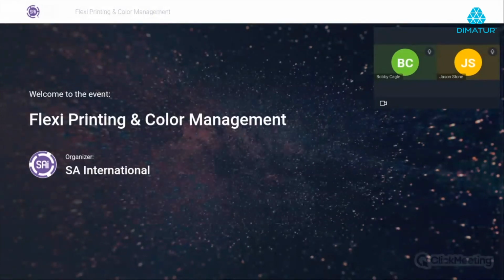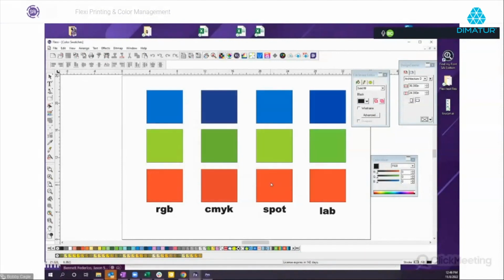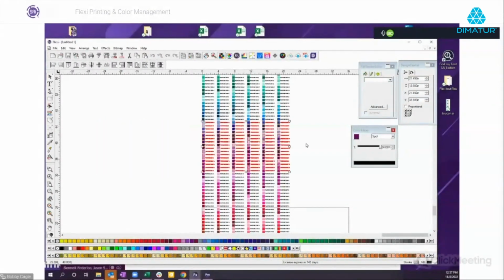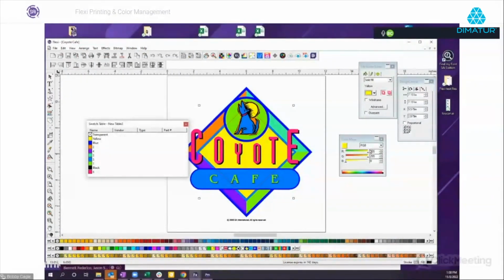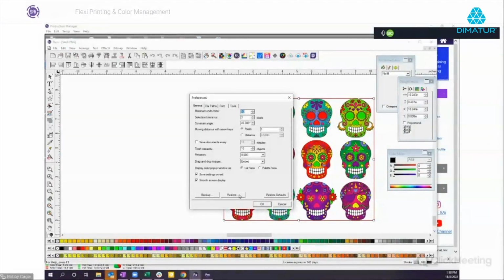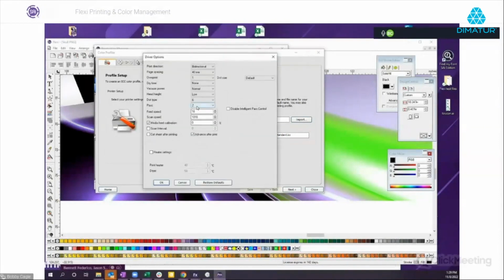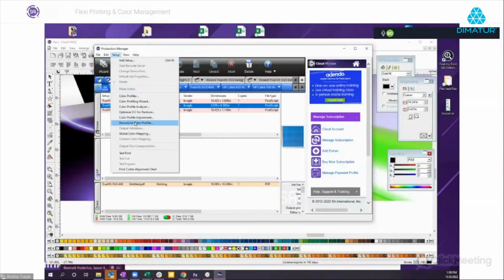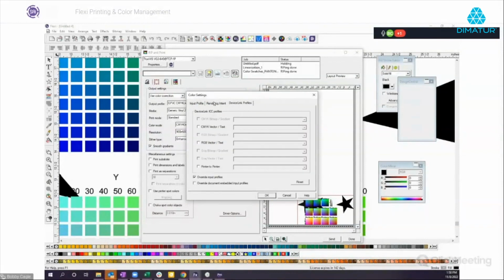Academia Dimatur – SAi – Flexi Printing and Color Management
A gestão da cor é uma das coisas mais importantes a ter em conta para produzir continuamente impressões de alta qualidade com o seu software de impressão. O Flexi da SAi, tem uma série de ferramentas e características para o ajudar na gestão da cor e imprimir de forma consistente cores fantásticas. Neste webinar, percorremos algumas das coisas mais importantes que precisa de saber para imprimir exatamente o que o seu cliente está à procura.